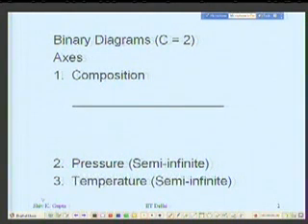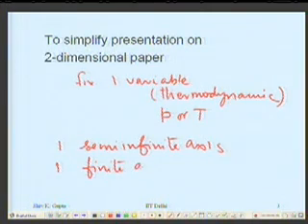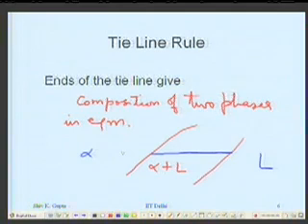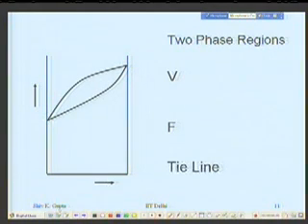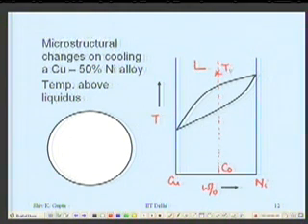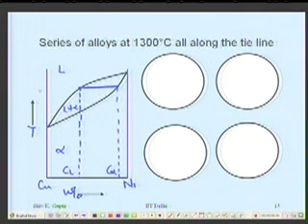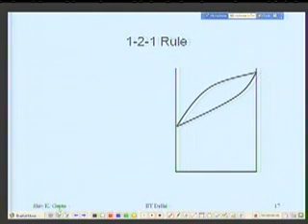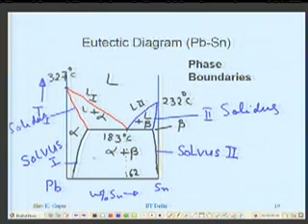Lecture - 17 Phase Diagrams